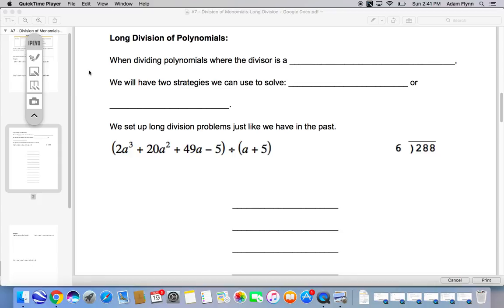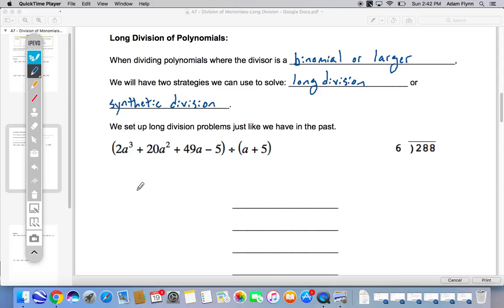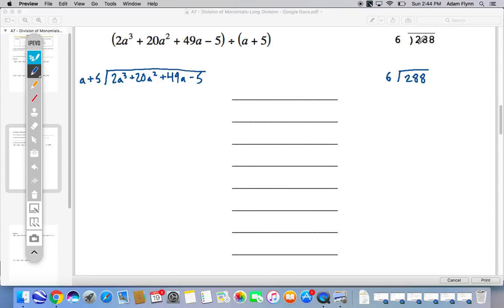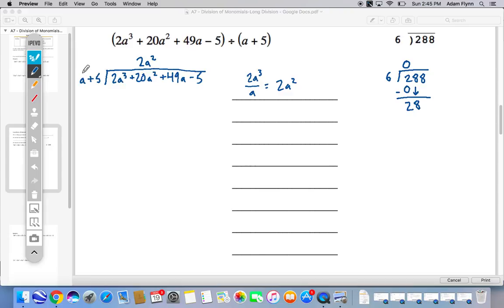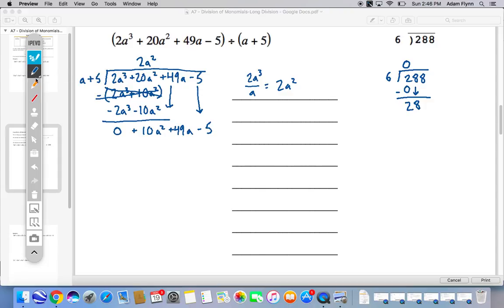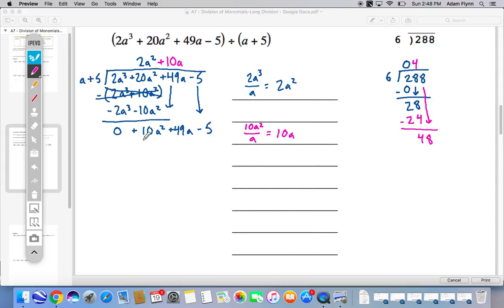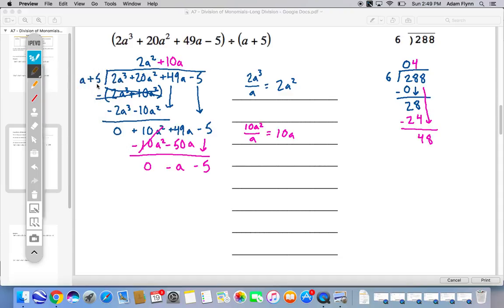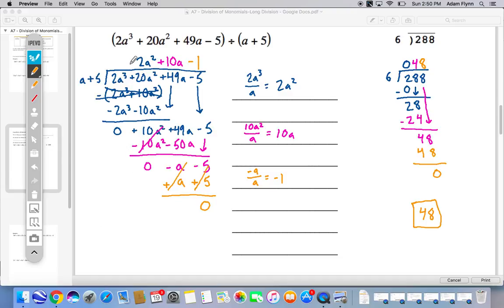A7 - Long Division of Polynomials